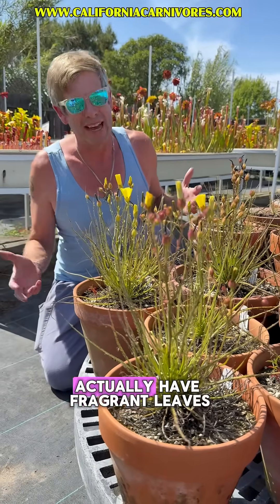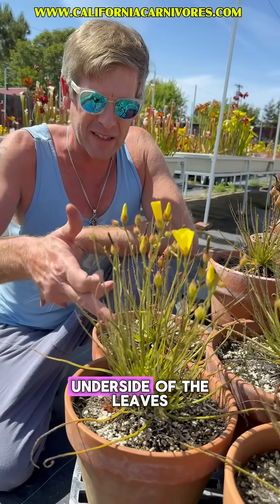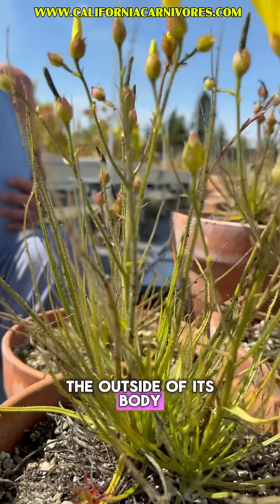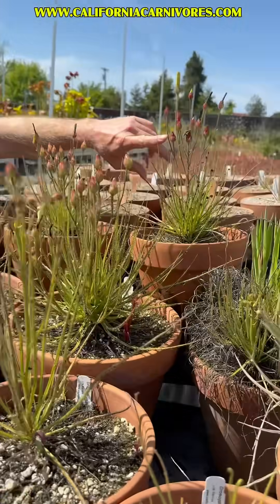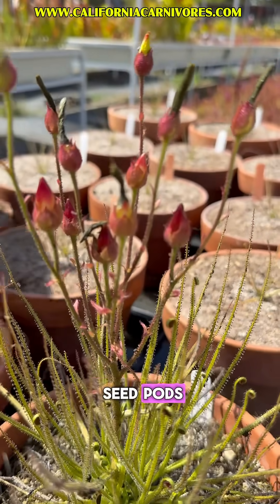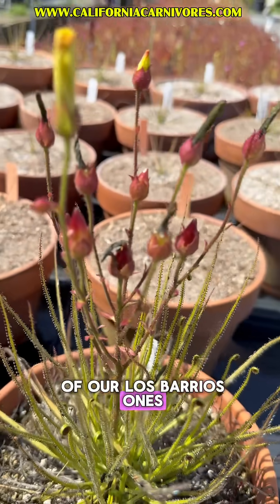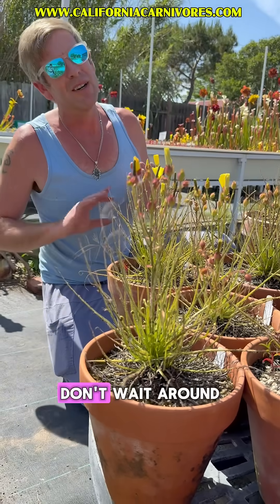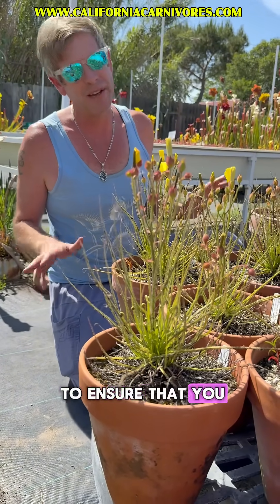Did you know there’s a sweet smelling carnivorous plant?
Dewy pines are some of our favorite carnivorous plants! These Mediterranean natives are not only beautiful but emit a soft, honey-like smell!